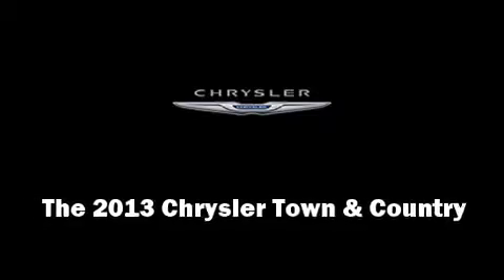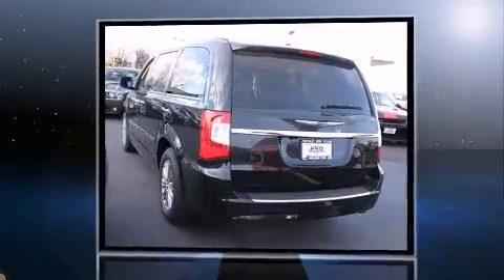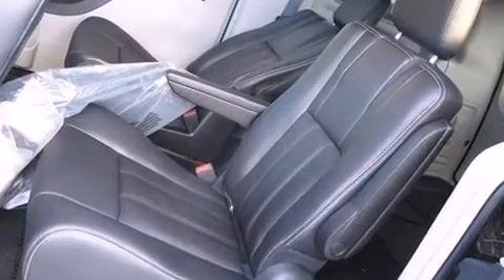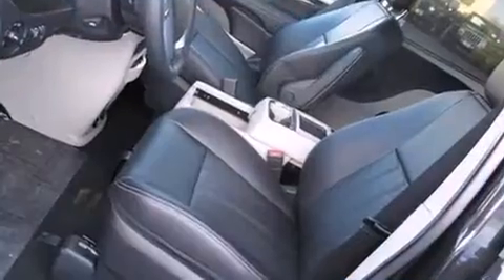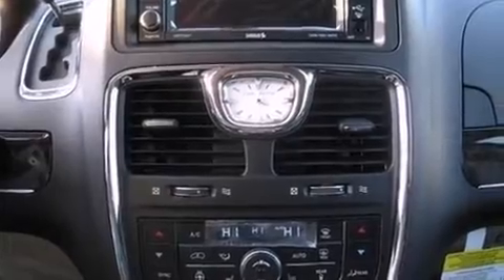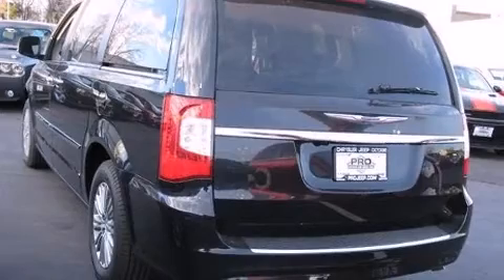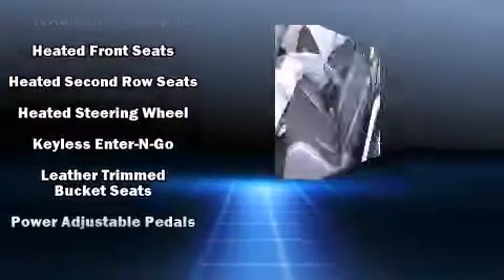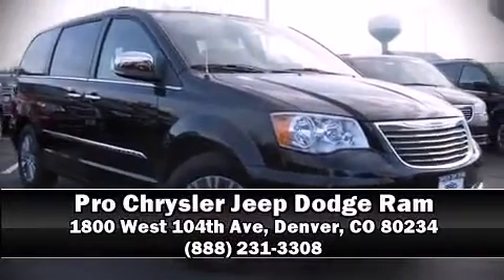2013 Chrysler Town & Country Touring-L in Denver, CO 80234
Climb inside the 2013 Chrysler Town & Country. It features an automatic transmission, front-wheel drive, and a refined 6 cylinder engine. A wealth of standard features means that you no longer have to sacrifice. Like fully automatic headlights, a tachometer, power front seats, a built-in garage door transmitter, a power rear cargo door, blind spot sensor, removable floor console, and power windows. Features such as automatic climate control and leather upholstery prove that economical transportation does not need to be sparsely equipped. Storage solutions are integrated throughout the interior, demonstrating thoughtful attention to detail. Power adjustable pedals allow the driver to optimize his or her driving position, enhancing visibility, comfort and safety. Rear passengers enjoy the seat heating functionality, keeping them warm during the winter months. Passengers in the third row enjoy seat back reclining functionality, providing an extra level of comfort and convenience. Premium sound drives 6 speakers, providing you and your passengers a sensational audio experience. Rear LCD monitors provide entertainment that your passengers will appreciate no matter how far the drive. Chrysler also prioritized safety and security by including: head curtain airbags, front SIDE impact airbags, traction control, brake assist, anti-whiplash front head restraints, a panic alarm, and 4 wheel disc brakes with ABS. You'll never lose visibility with rain sensing wipers, which activate automatically when the drops start to fall. Our team is professional, and we offer a no-pressure environment. We'd be happy to answer any questions that you may have. We are here to help you.